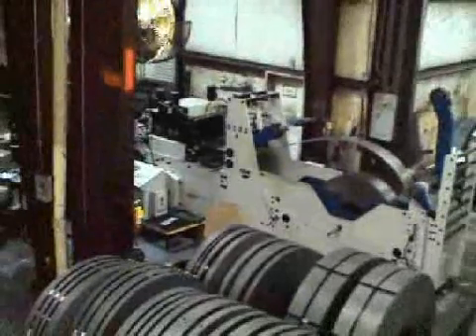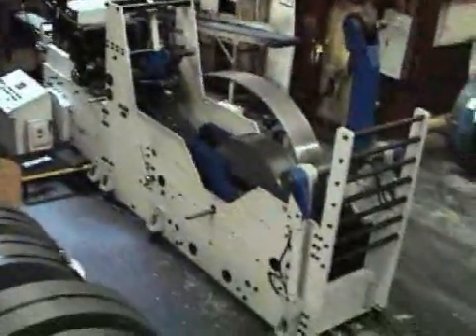Rome Tool & Die - GSW CSF